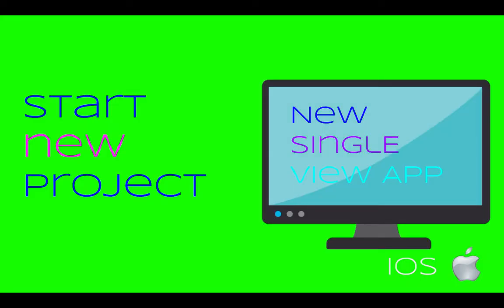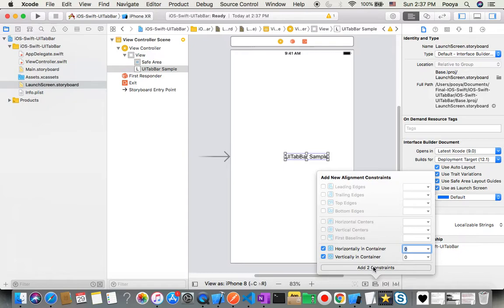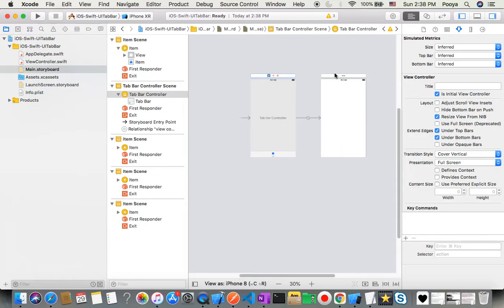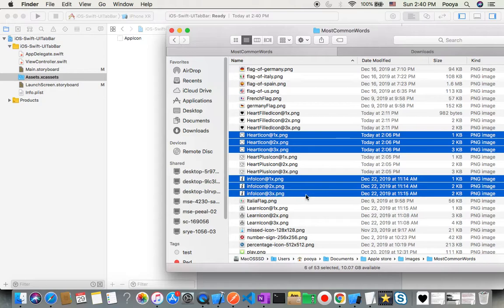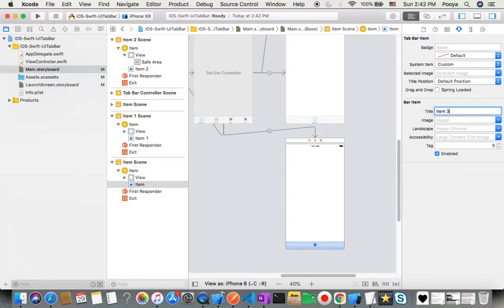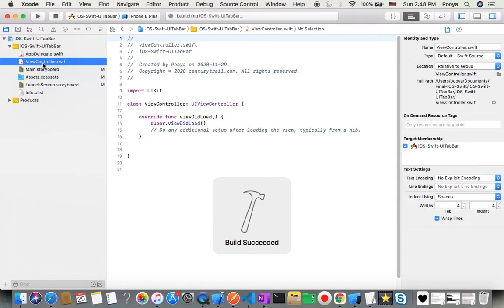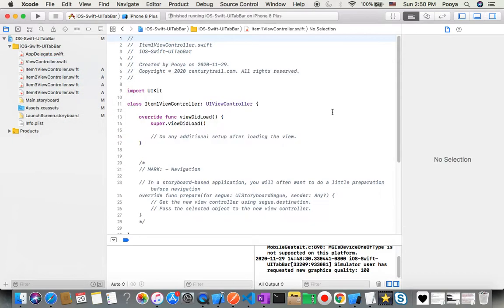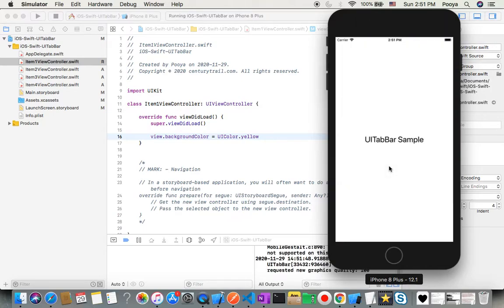IOS , Swift , Tutorial - create a Tab Bar Multi ViewController (UITabBar)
Welcome to iOS UITabBar  Tutorial !
IOS , Swift , Tutorial - create a UITabBar Multi View  (UITabBar )

resignFirstResponder,  UITextField, textFieldShouldReturn, viewWithTag, becomeFirstResponder, didSet, superview, endEditing,UITextFieldDelegate